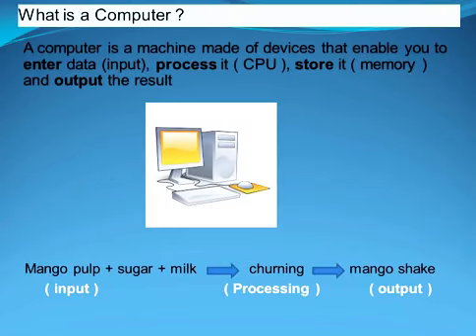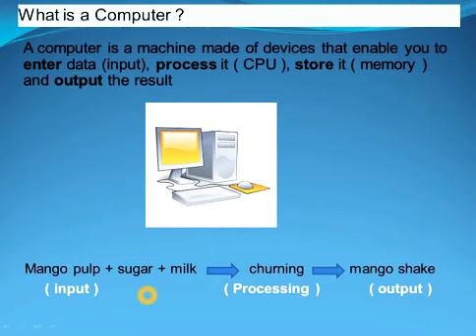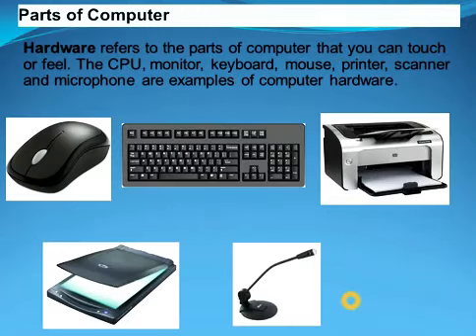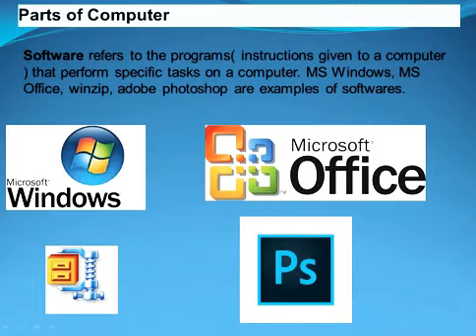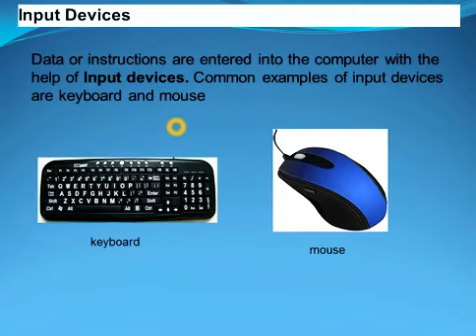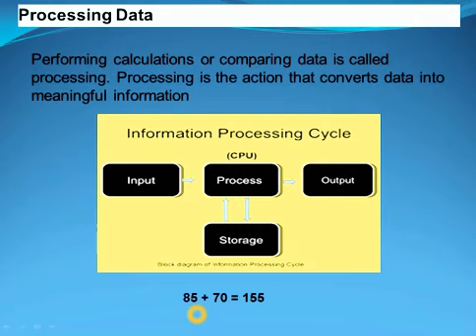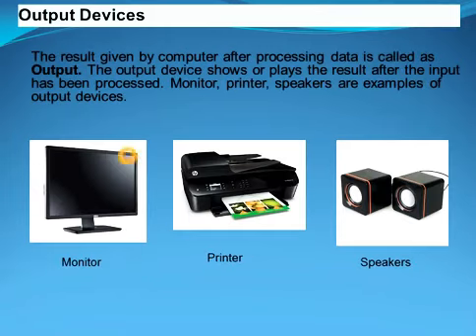Introduction to computer basics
Input
Output
Processing
CPU
Memory
Mouse
Keyboard
Printer
Scanner
Microphone
Hardware
Software
Monitor
Microsoft Windows
M. S. Office

Etc.